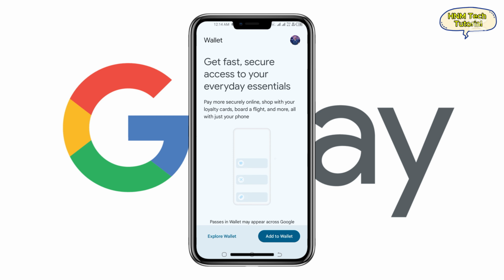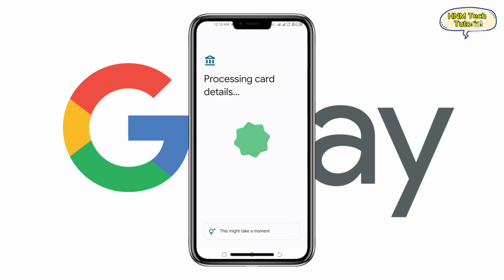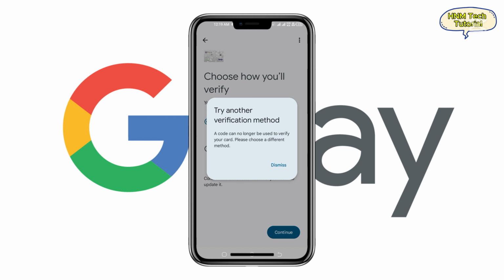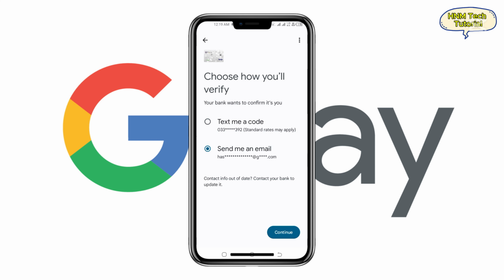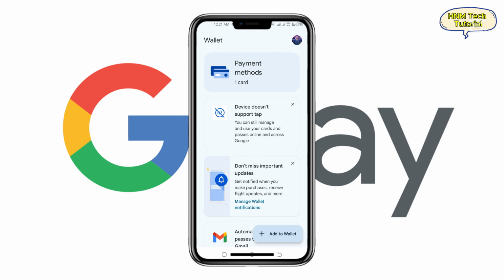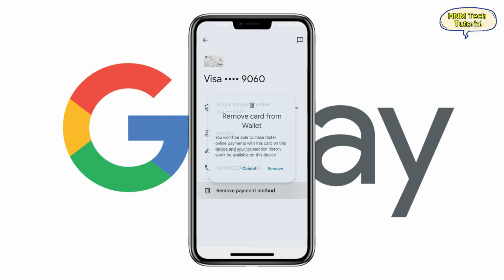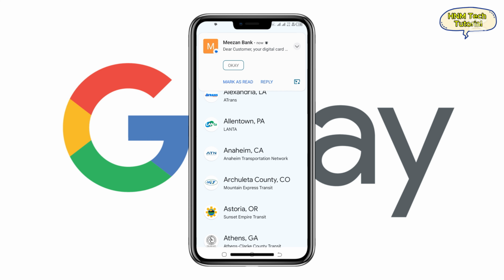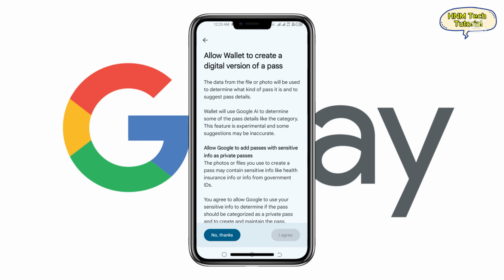How to use Google Wallet| What is G-pay and Google wallet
In this video tutorial, "How to Use Google Wallet | What is G-Pay and Google Wallet," you’ll unlock the full potential of contactless payments and learn how to streamline your digital transactions! Discover the key differences between Google Wallet and G-Pay (Google Pay), how to set them up, and use them securely for everyday purchases, online shopping, and more.

📱 In this video, you’ll learn:

What is Google Wallet? A deep dive into its features for storing payment cards, tickets, passes, and loyalty cards.

What is G-Pay (Google Pay)? How it works for peer-to-peer payments, in-store purchases, and online transactions.

Step-by-step setup for Google Wallet and G-Pay on Android and iOS devices.

How to make secure, contactless payments at stores, transit systems, and apps.

Security tips to protect your financial data and troubleshoot common issues.

💡 Why watch?
Whether you’re new to mobile wallets or want to master advanced features, this guide covers everything for beginners and tech-savvy users. Learn how Google Wallet and G-Pay simplify your life with fast, encrypted payments, rewards integration, and cross-device compatibility.

🔍 FAQs addressed:

Is Google Wallet free?

Can I use it on iPhones?

How does it differ from Apple Pay or Samsung Pay?

What if my phone is lost or stolen?

📈 Boost your productivity with seamless digital payments and leave your physical wallet behind! Perfect for shoppers, travelers, and small businesses.

Drop questions below—we’ll help you master Google Wallet and G-Pay!